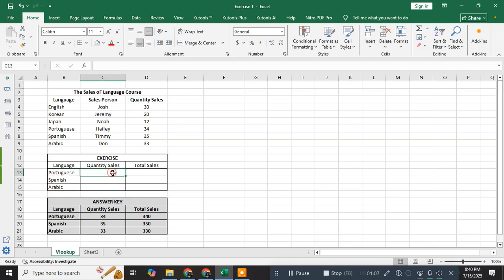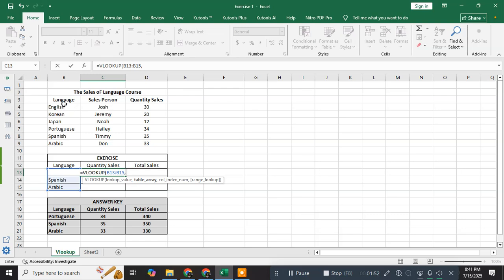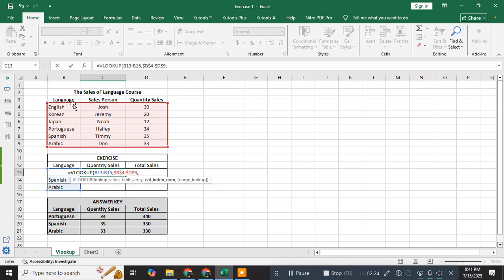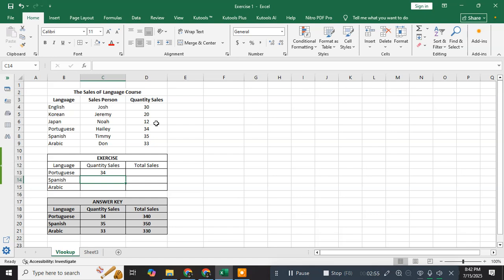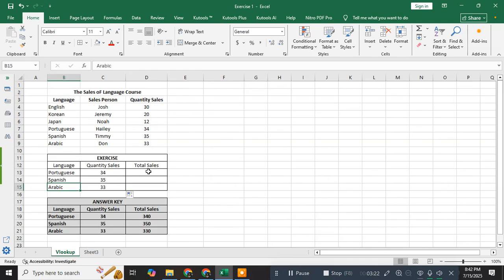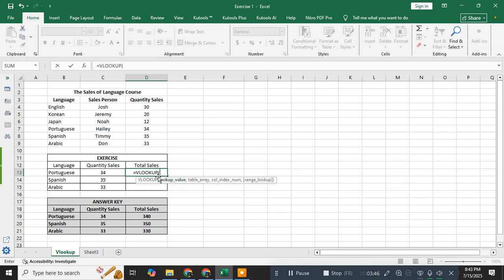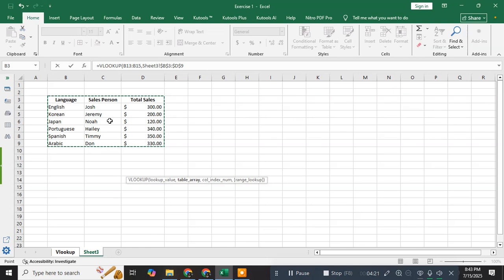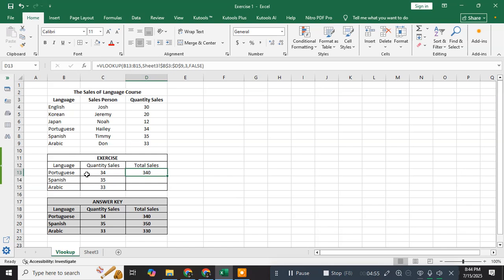❤💲 Complete Ms Excel Tutorial : Vlookup Formula | within and different sheet | for Dummies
Let's get practice with VlookUp to process your data from within and different Sheet!